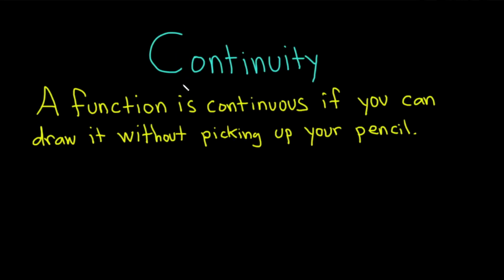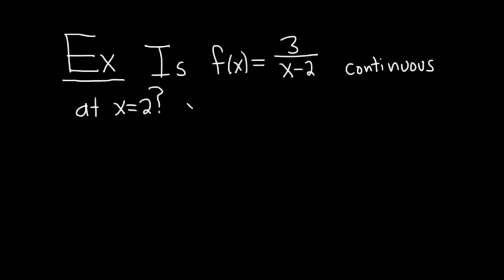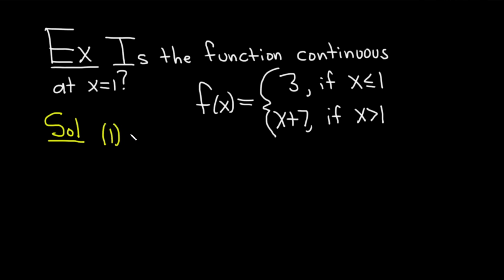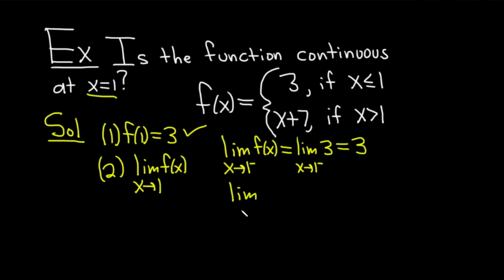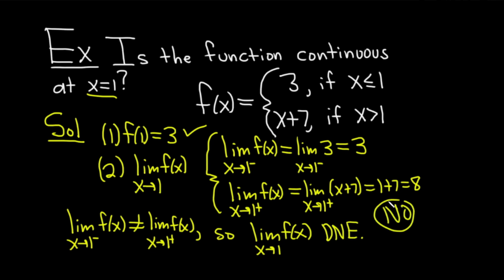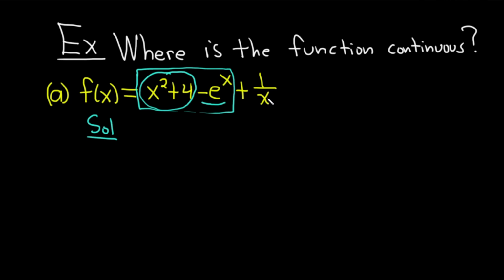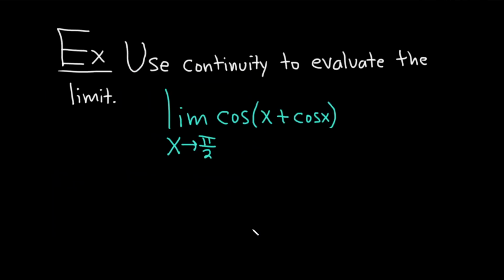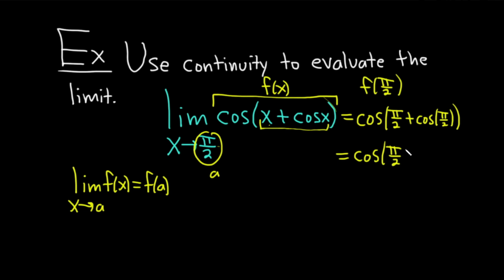What Is Continuity? Ft. The Math Sorcerer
In this video, we're explaining the concept of continuity in mathematical functions with the help of @TheMathSorcerer. We'll cover the intuitive definition of continuity and the formal definition of continuity; we'll also walk through several example problems involving checking continuity and using continuity to evaluate limits.

00:00 Intro to continuity
01:17 Example problem 1
02:05 Example problem 2
05:42 Two important facts
06:23 Example problem 3
08:12 Example problem 4